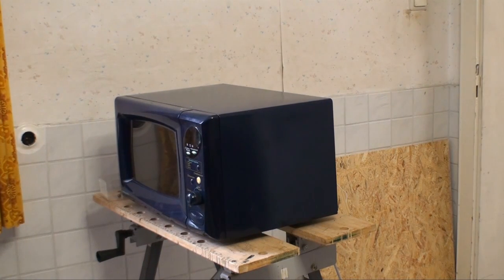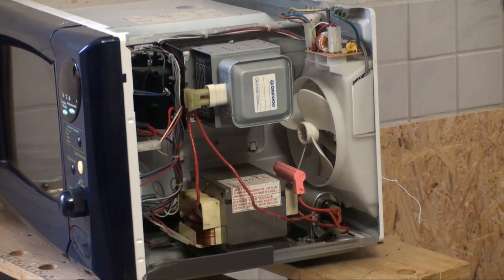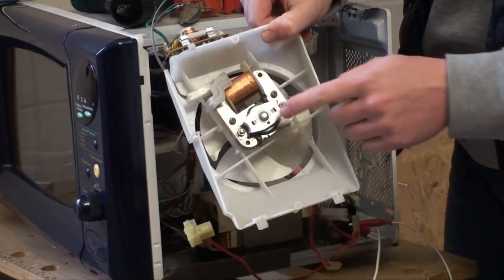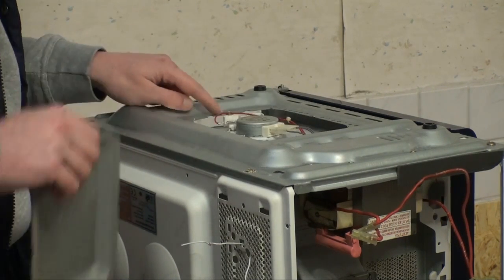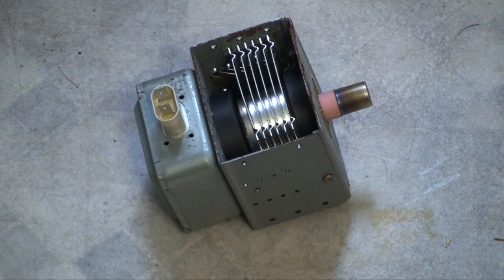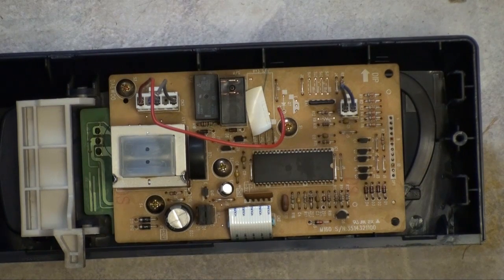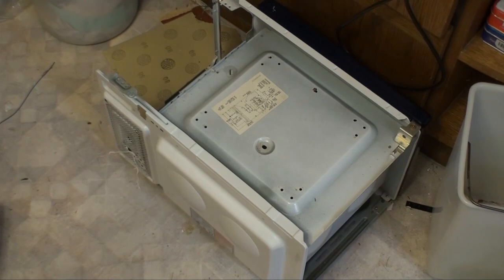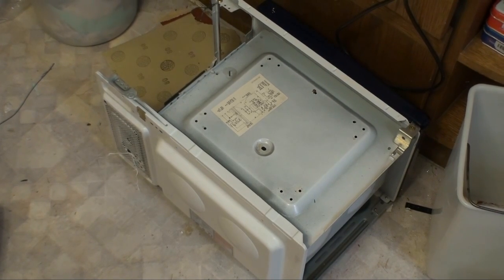Microwave oven teardown and analysis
Let's take apart a microwave and see how it works!